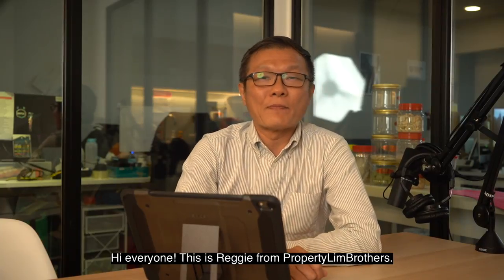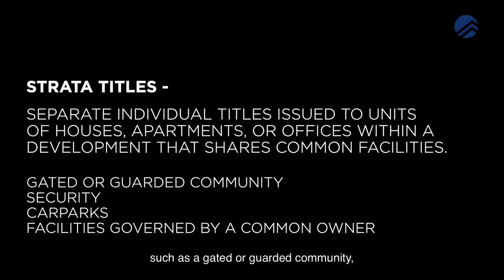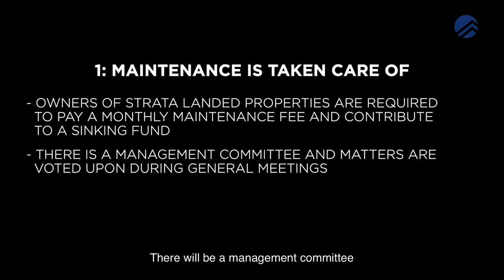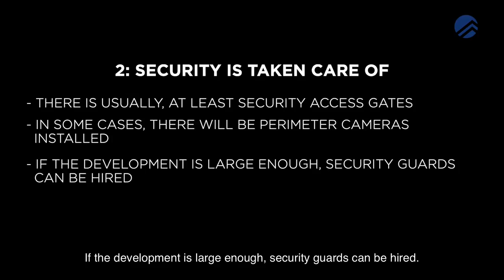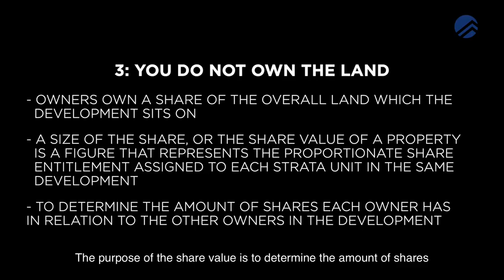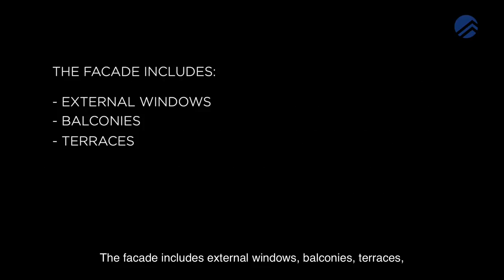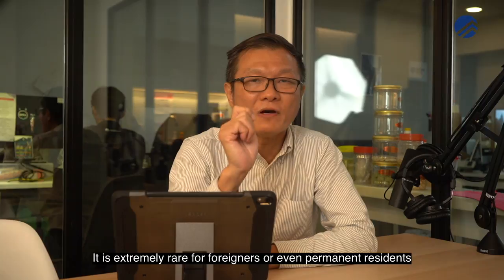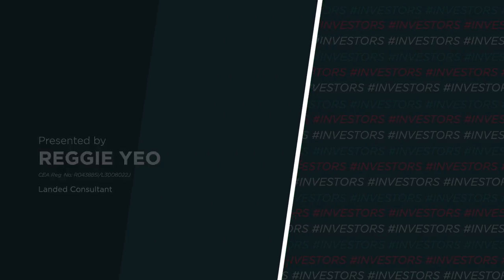Buying A Strata Landed Property In Singapore [5 Key Factors] | Investors Ep 39 (Reggie Yeo)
Our Listings Specialist, Reggie Yeo, shares about the 5  key things you want to consider when buying a Strata Landed Property in Singapore.

Today what we're going to talk about is what are the five things to look out for when buying a strata-titled landed property. Strata titles are basically separate individual titles issued to units of houses, apartments or offices within a development that shares common facilities. Such as a gated or guarded community, security, car parks and facilities governed by a common owner. Strata landed properties are multiple landed properties on a plot of land whereby the owners of the individual units do not own the land, but instead have a share of the whole plot of land together with each other. Strata landed properties can be multiple strata landed units in the same plot of land, or they can be lender properties in a condominium development.